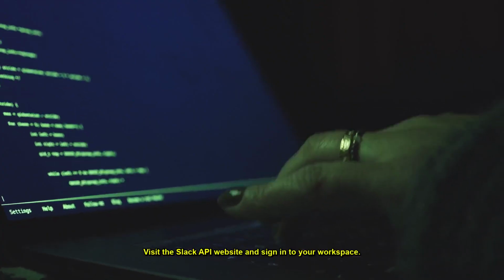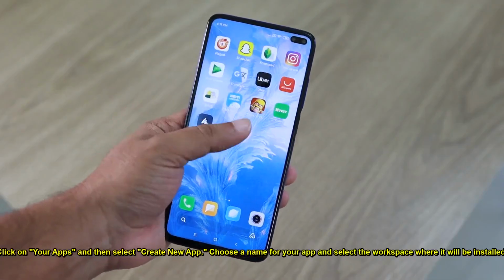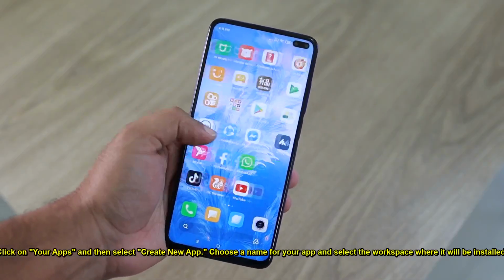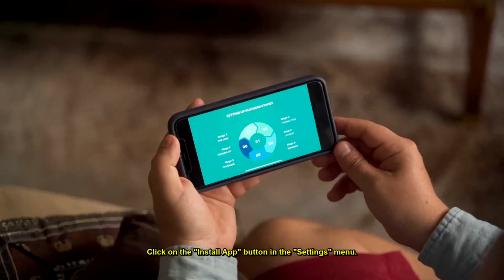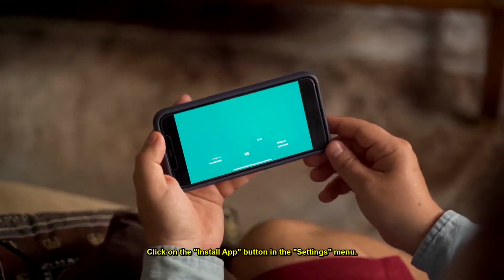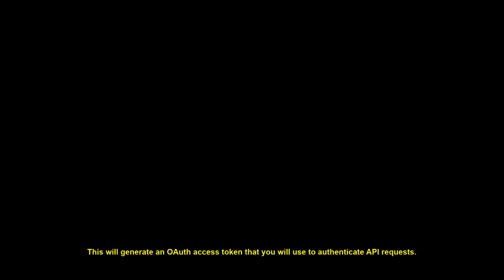How to authenticate with Slack API using OAuth tokens - Detailed Guide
Unlock the power of Slack API with our detailed guide on authenticating using OAuth tokens! In this video, we'll walk you through the step-by-step process of setting up OAuth authentication for your Slack applications. Whether you're a beginner or an experienced developer, this tutorial will help you navigate the complexities of Slack API authentication seamlessly.